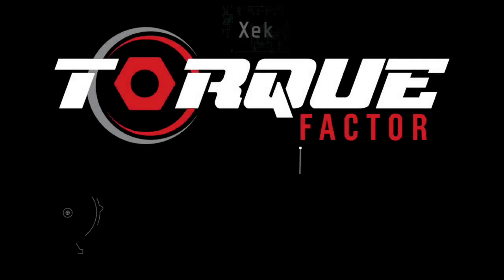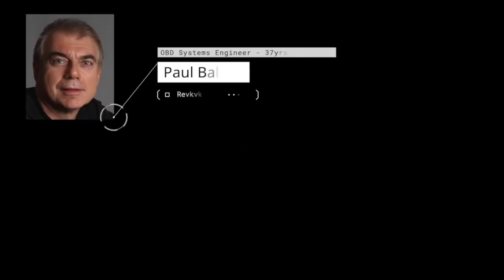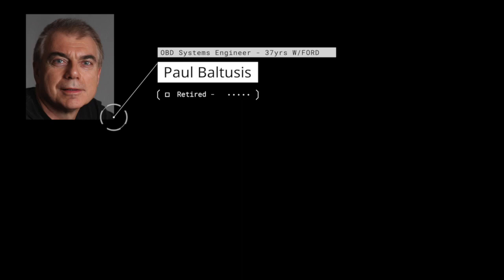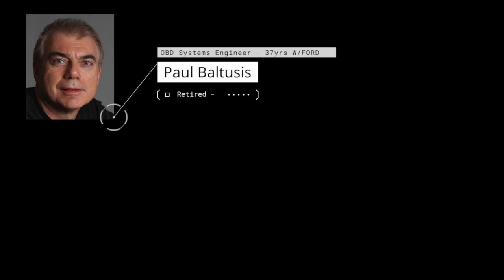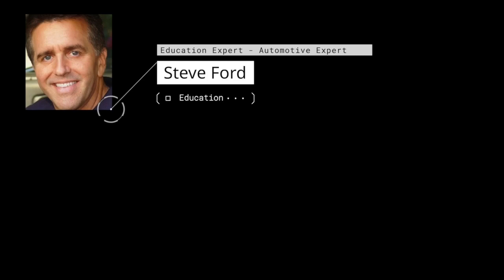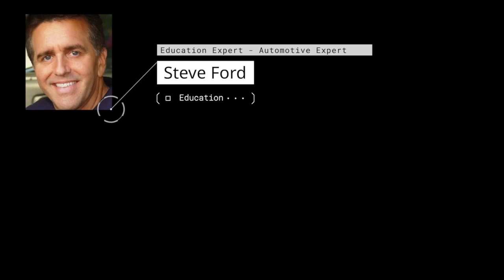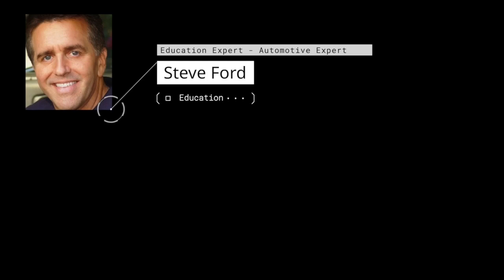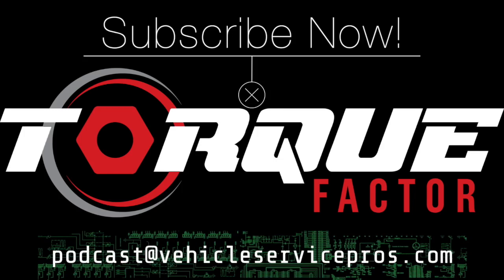Torque Factor - Episode 2: Paul Baltusis on OBD-II Mode $06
This episode of Torque Factor, featured guest Paul Baltusis discusses OBD-II and Mode $06.

+Recalls: 19V-654 – Nissan 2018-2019 model year vehicles. Back up camera disablement; NTB20V-012 – Toyota Lexus vehicles. Premature fuel pump failure, fuel pump impeller properties issue.
+Case study: Diagnostic Network demonstrates how voltage drop testing was used to identify and solve multiple symptoms on a 2003 Chevrolet Corvette.
+Education: Steve Ford, the “Car Guy,” goes in depth on identifying and relating to the next generation of industry professionals, as well as offers some interesting suggestions on making progress.
+Upcoming industry events.

VehicleServicePros.com is home to Torque Factor, and Professional Tool and Equipment News, Professional Distributor, and Fleet Maintenance magazines. Have a topic or question you’d like discussed on a future episode?